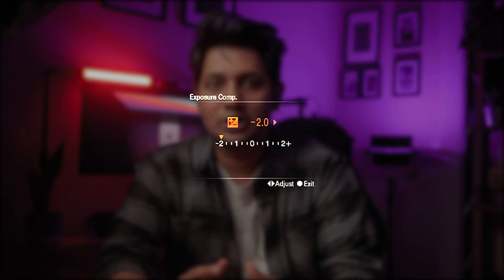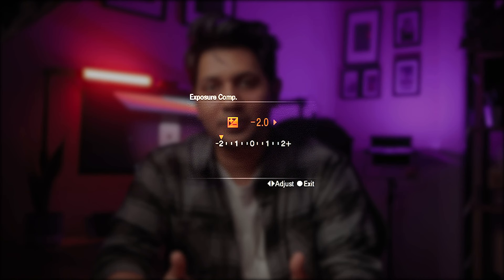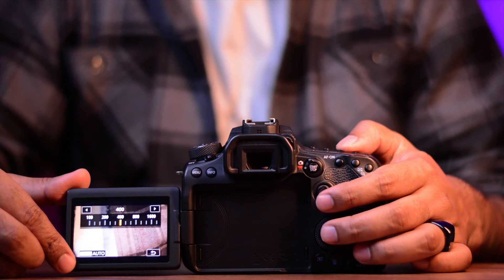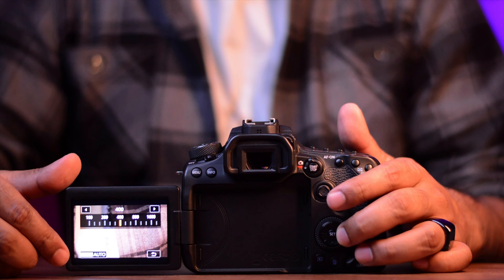Canon 90D: How to get THE BEST Video SETTINGS!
Canon 90D, a 3 years old camera, In this video i have shared how you can get the best video output from Canon 90D DSLR. I have explained all the video settings of Canon 90D and how to setup.

☕☕☕ SAY THANKS?!

What are the gears i have used in this video
My Camera Bag
My go to daily camera
Most Used Lens Currently
Incredible portrait & detail (Cheaper alternative) lens
Black Mist Filters (imperative for studio shooting)
Gimbal I use
RGB Stick Light